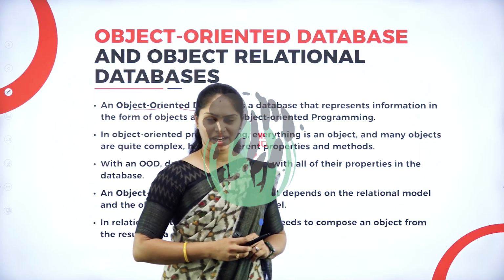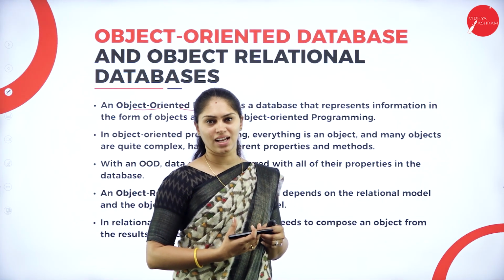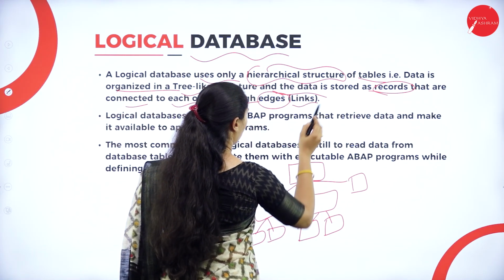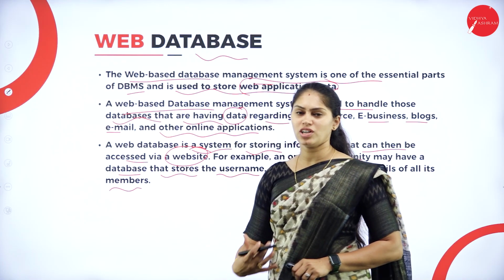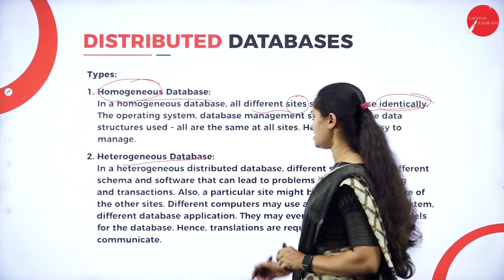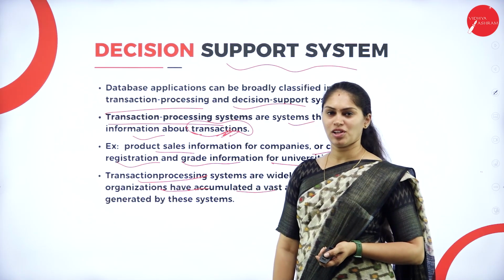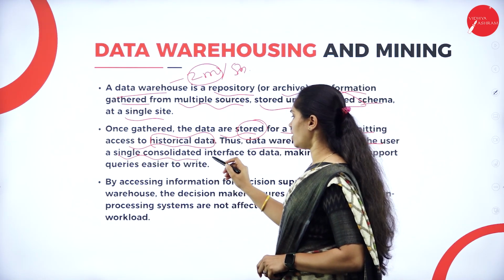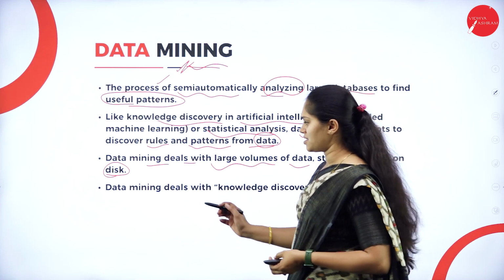DAY 26 | DBMS | IV SEM | B.C.A | NEP | OOD AND ORD | L7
Course : B.C.A
Semester : IV SEM
Subject : DATABASE MANAGEMENT SYSTEM
Chapter Name : OOD AND ORD
LECTURE : 7